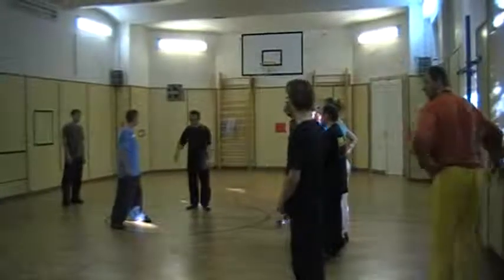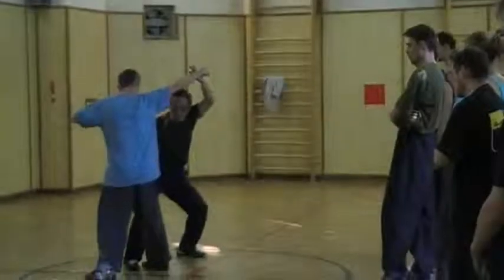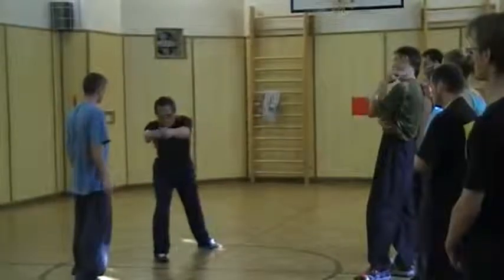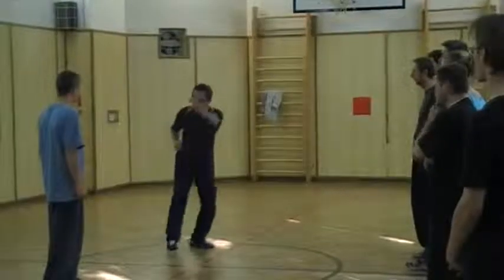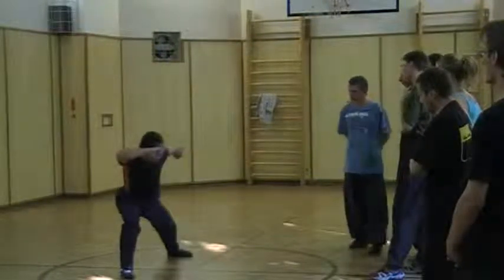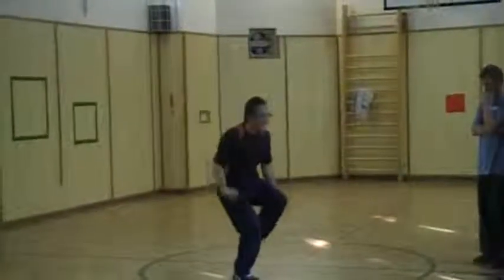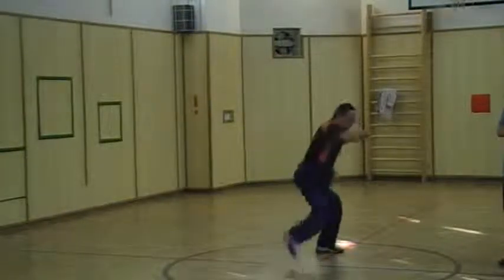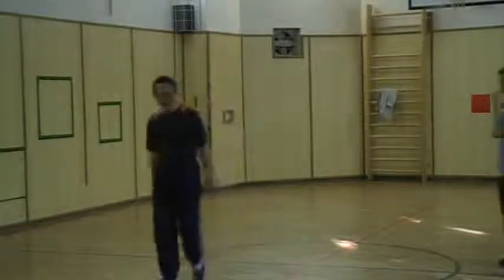白猿拐索1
move in form